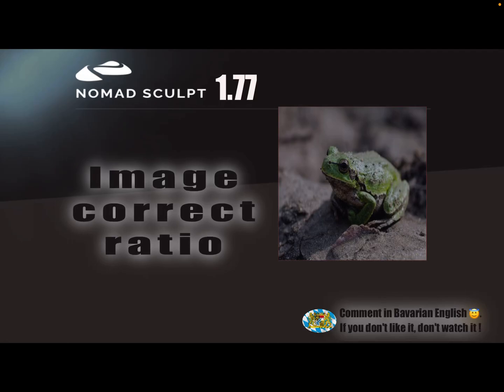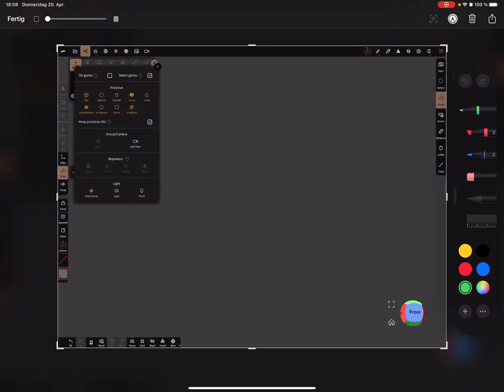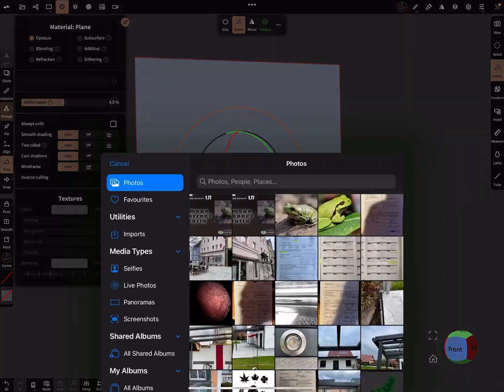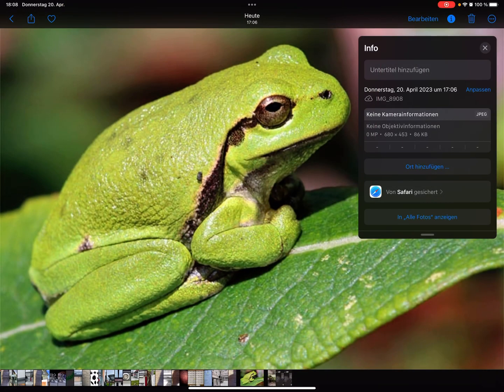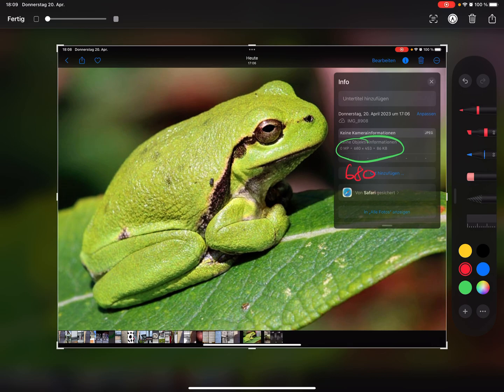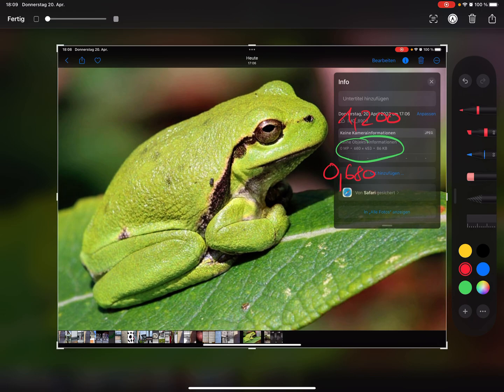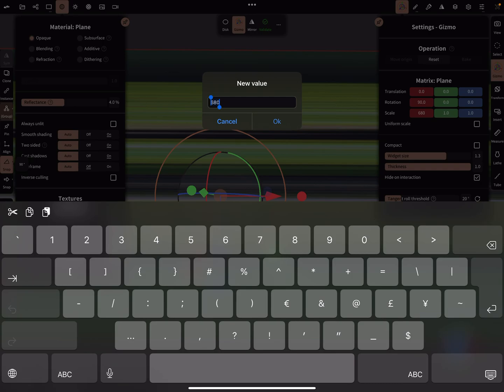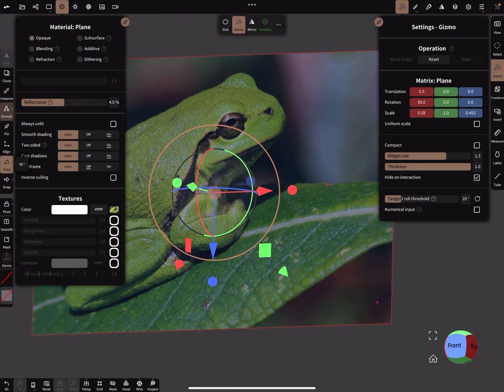Nomad Sculpt - Video Manual - 8 - Image correct ratio - Texture plane - Tutorial (V1.77 -8.4.2023)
How to set the correct ratio for a image on a plane with UV as texture e.g. as reference  2D image.